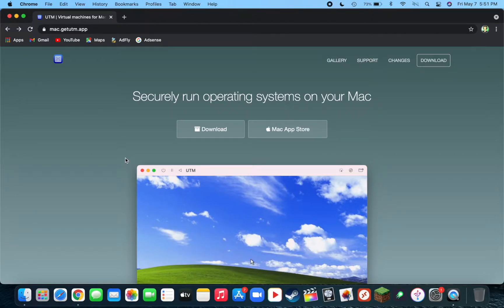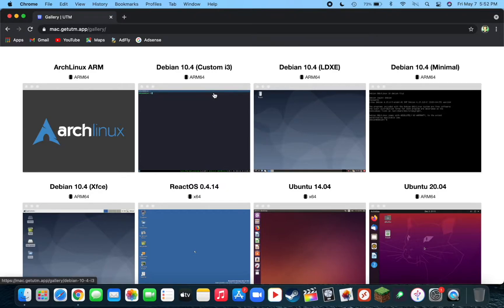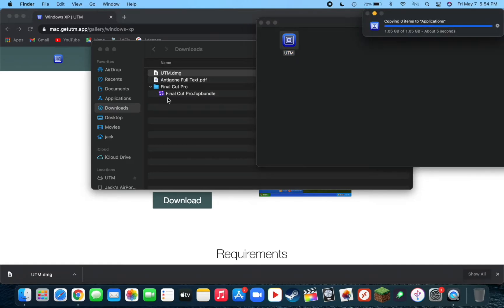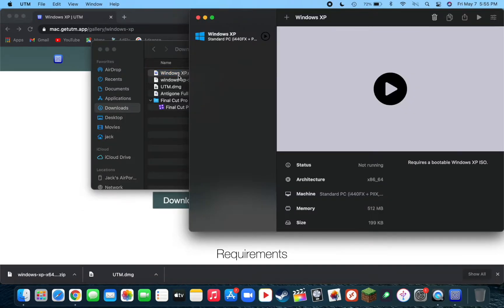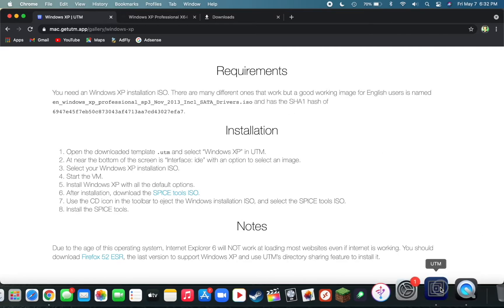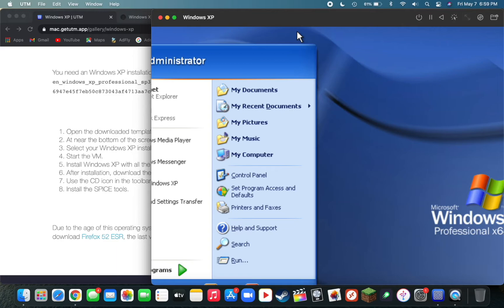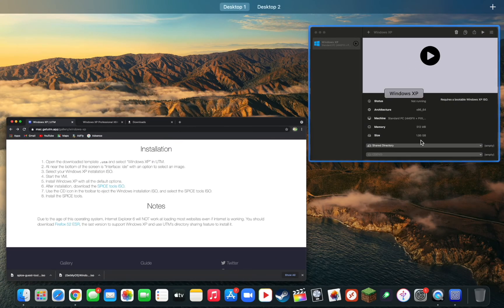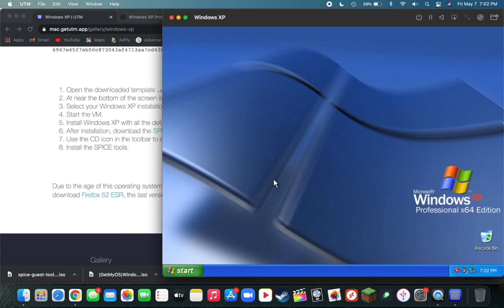How to Emulate x86 & x64 on M1 Macs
Today I will be showcasing an app for mac called UTM. UTM allows for emulation of x86 and x64 operation systems on m1 macs. x86 and x64 refer to 32bit and 64bit operating systems. This is one of the first apps that allows emulation of x86 and x64 on arm.